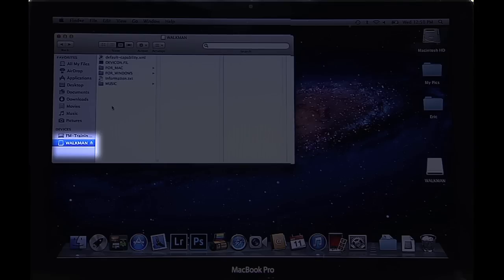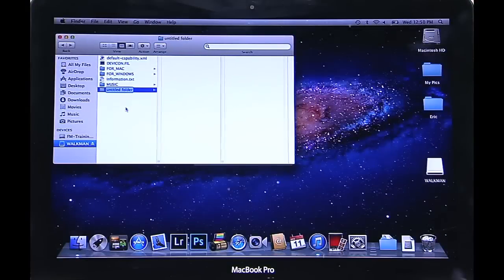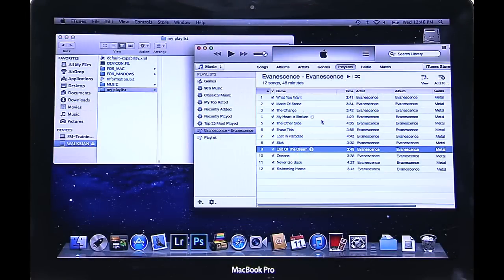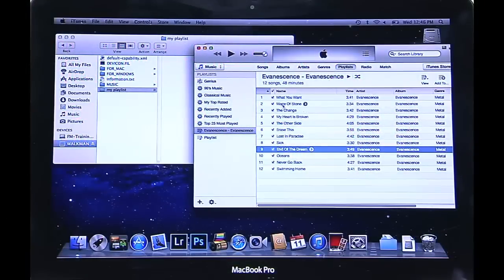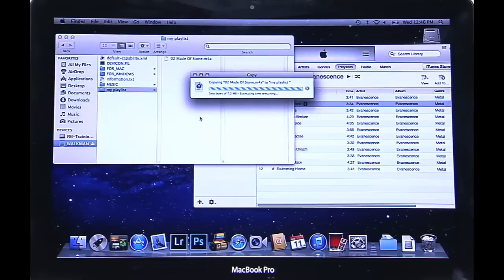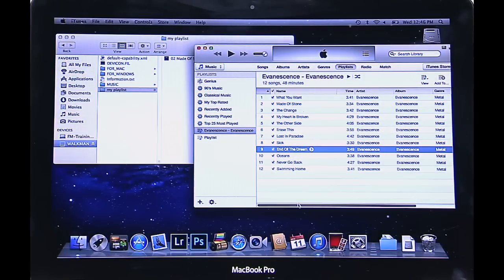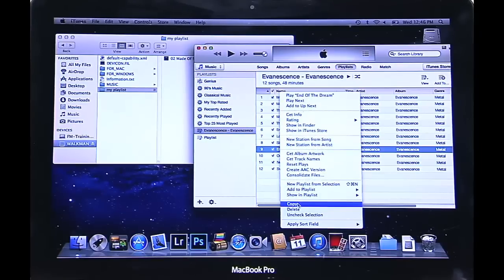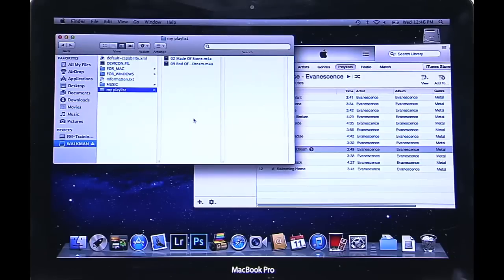How to make a playlist for a Sony WALKMAN® with a Mac Computer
This video will show you how to make a playlist for your Sony Walkman using a Mac computer.